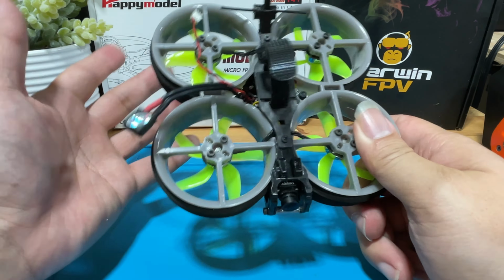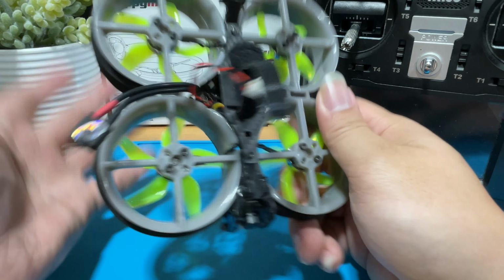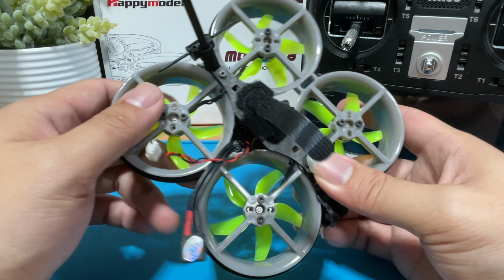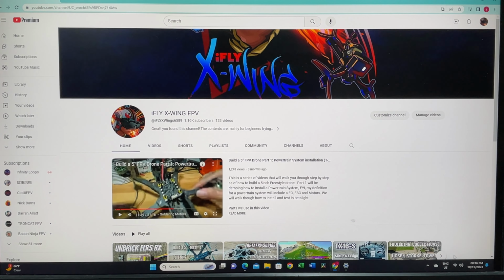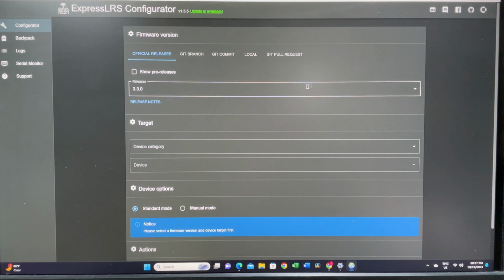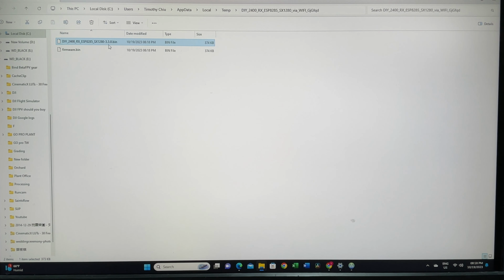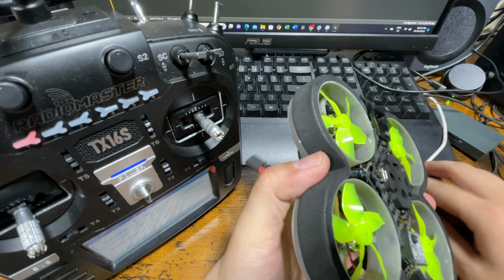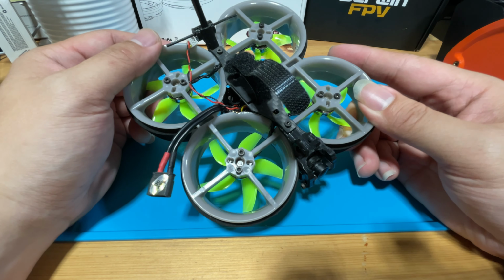Bind your Cinerace 20 (Analog)to ELRS radio the first time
Just a quick update of how to bind the Cinerace to an ERLS radio.

0:00 Intro
0:18 How ELRS Works
1:42 Flashing & Binding
4:57 Outro
5:07 Flight Footage/ Naked Gopro 7